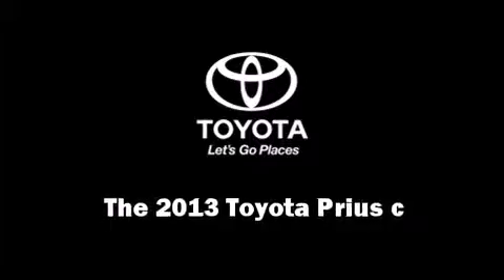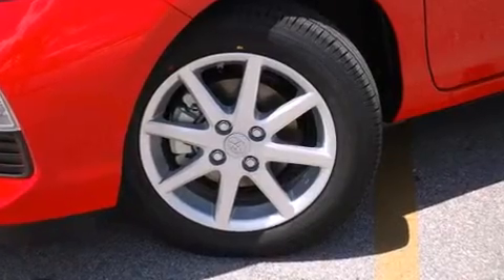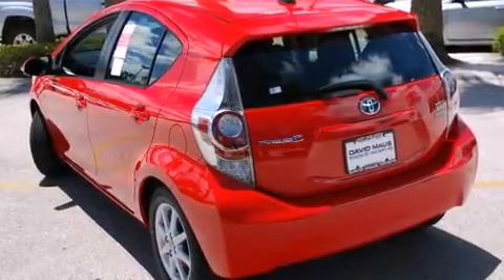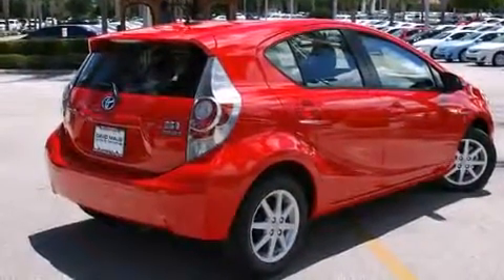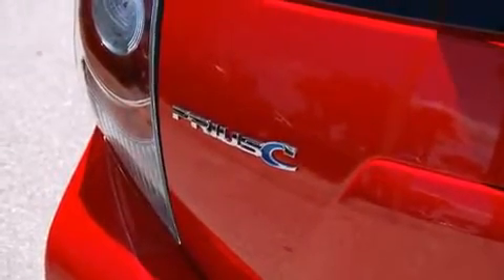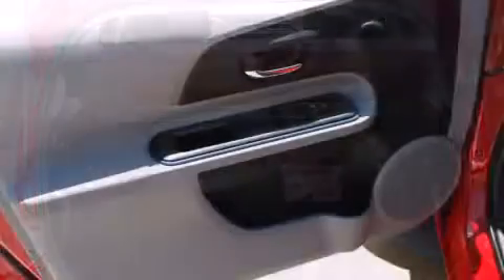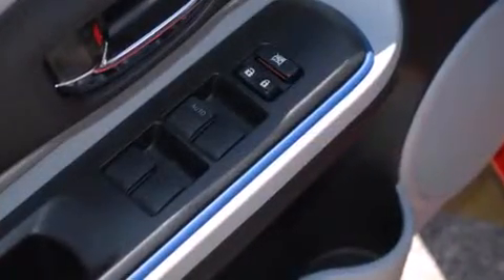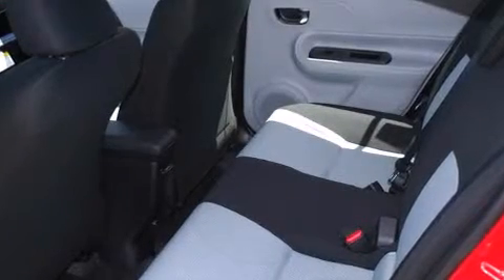2013 Toyota Prius c Three in Sanford, FL 32771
Discerning drivers will appreciate the 2013 Toyota Prius c. Toyota prioritized comfort and style by including: 1-touch window functionality, variably intermittent wipers, a trip computer, turn signal indicator mirrors, power windows, cruise control, and air conditioning. Storage solutions are integrated throughout the interior, demonstrating thoughtful attention to detail. Premium sound drives 6 speakers, providing you and your passengers a sensational audio experience. Toyota ensures the safety and security of its passengers with equipment such as: dual front impact airbags with occupant sensing airbag, front SIDE impact airbags, traction control, brake assist, a panic alarm, and ABS brakes. Electronic stability control ensures solid grip atop the road surface, no matter how challenging the driving conditions. We offer competitive pricing, and the area's best shopping experience. Please don't hesitate to give us a call.